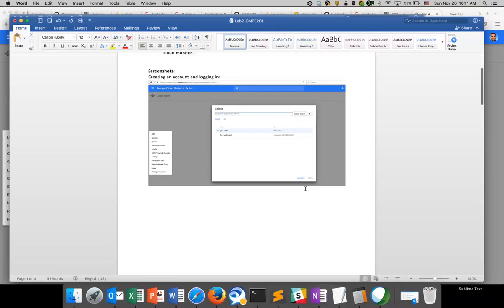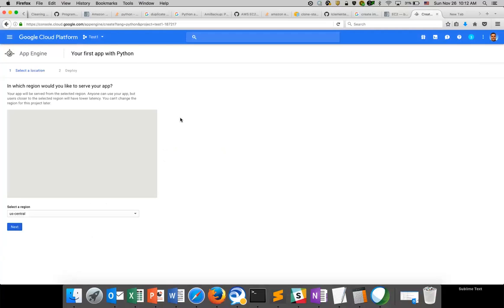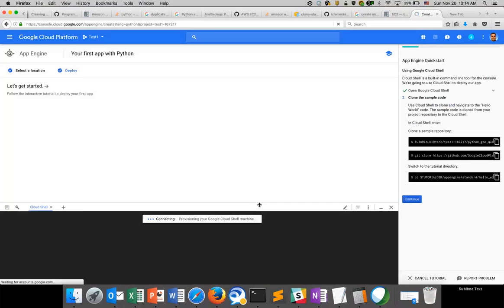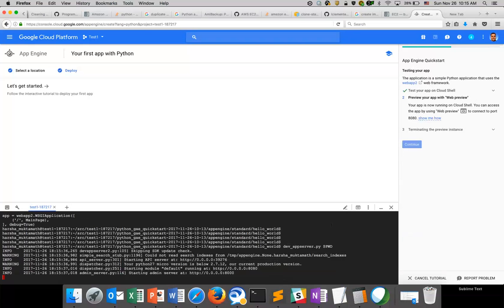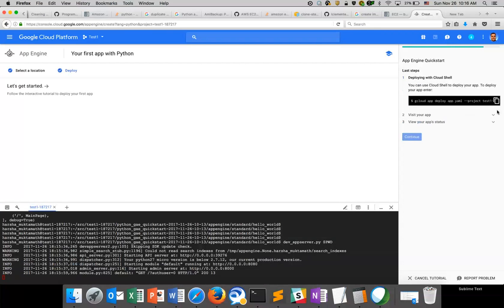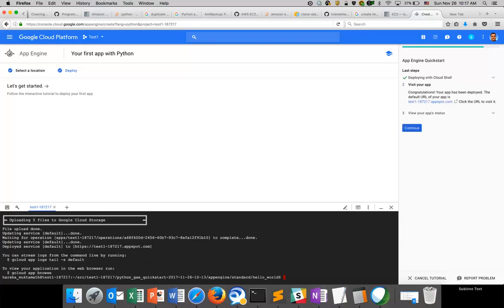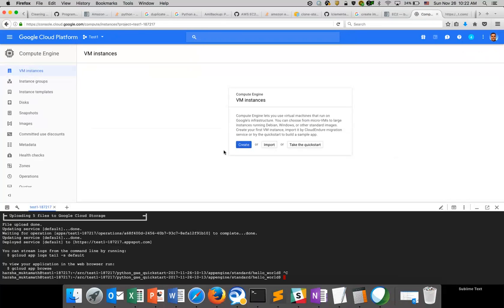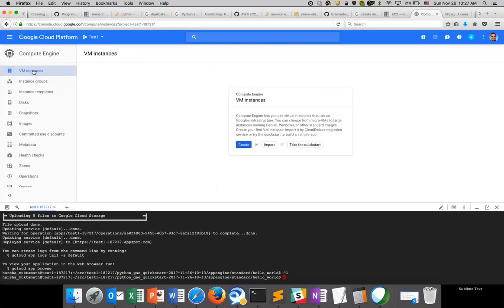CMPE281: Lab2 Google App Engine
This is a simple video to create a small and simple app on google cloud platform